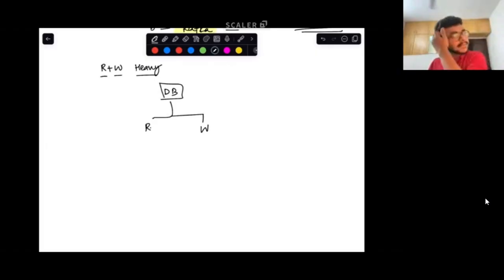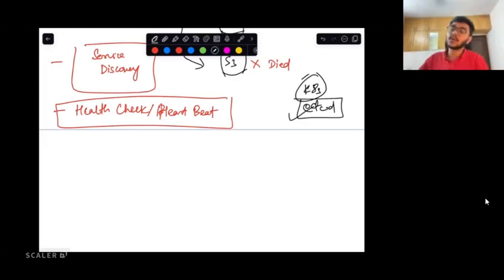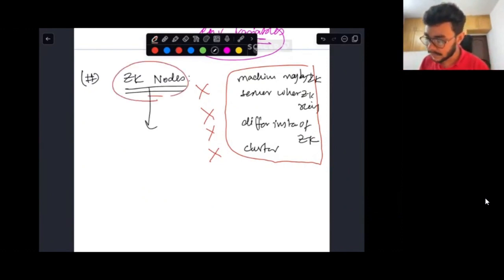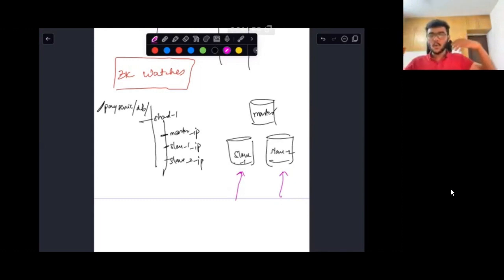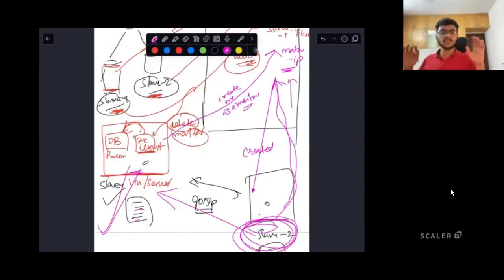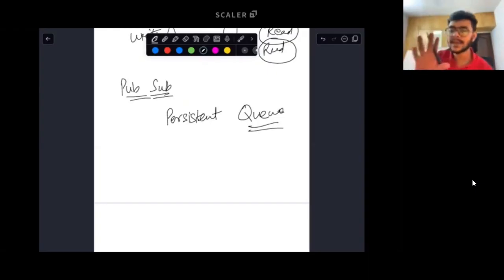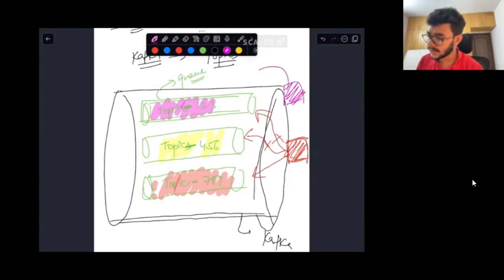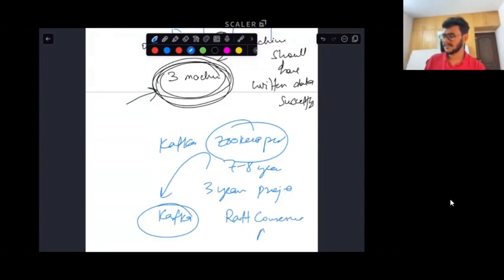Day 174 - HLD Zookeeper + Kafka